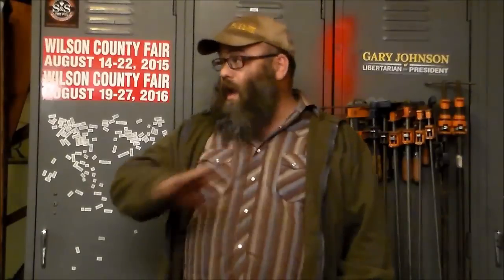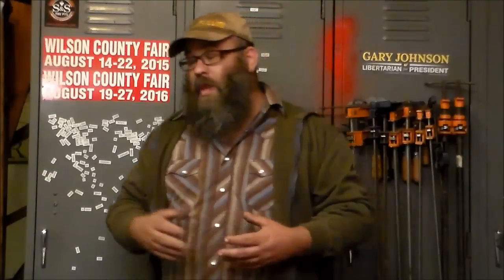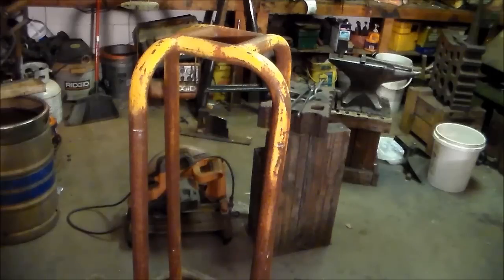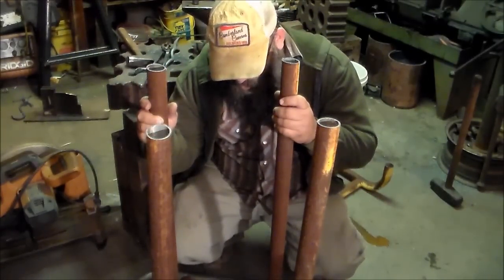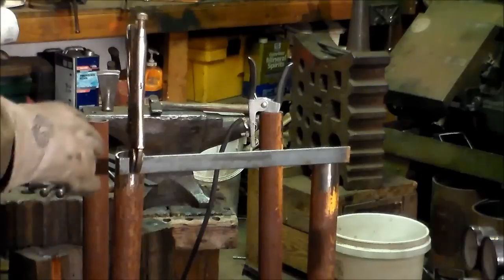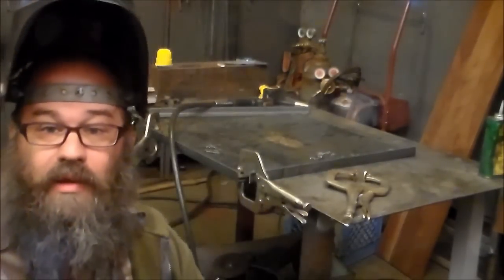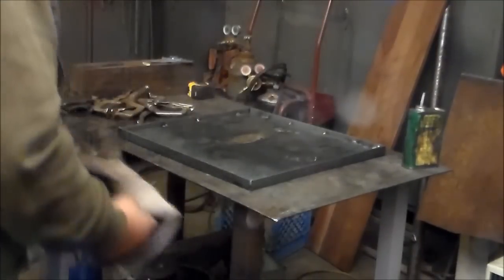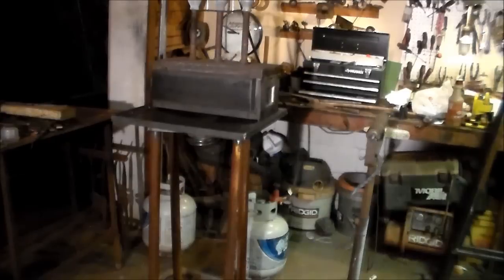Building a stand for a gas forge, Voo Doo style!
I needed a new forge stand, so from scrap and new material I made one!